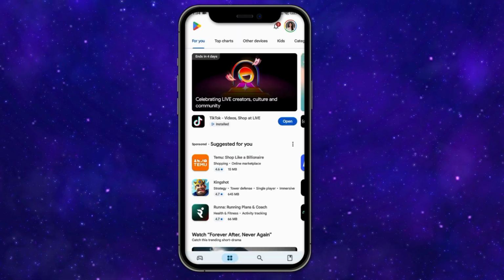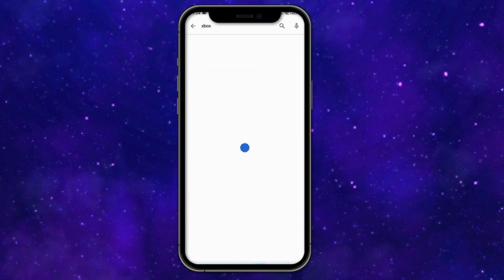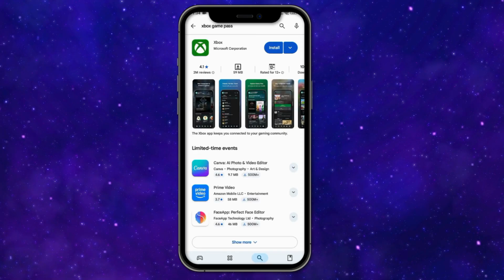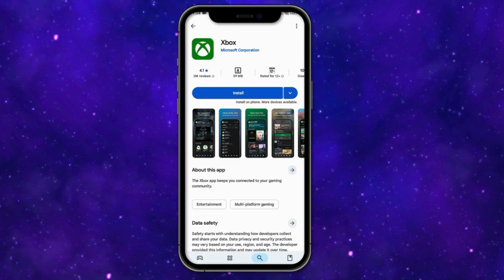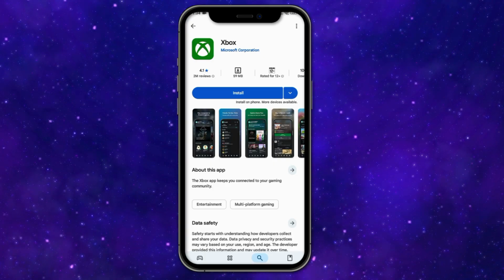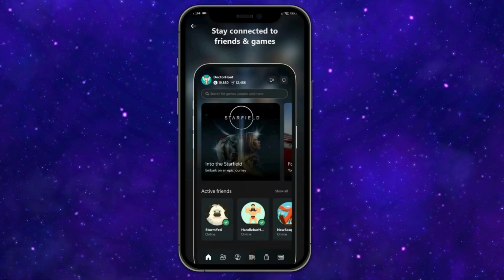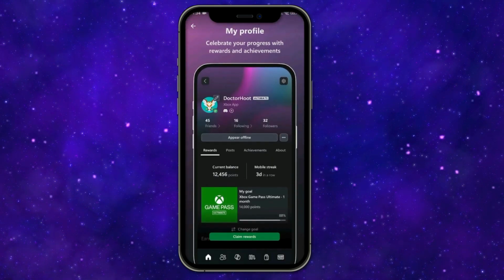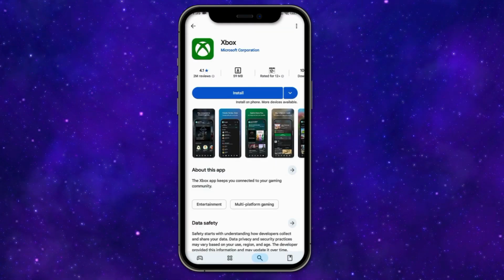HOW TO USE XBOX CLOUD GAMING ON ANDROID 2026! (FULL GUIDE)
In this video, I am going to show you how to use Xbox Cloud Gaming on Android step by step. I cover how to set up Xbox Cloud Gaming, connect a controller, and stream Xbox games on your Android phone. This guide helps you play Xbox games anywhere.